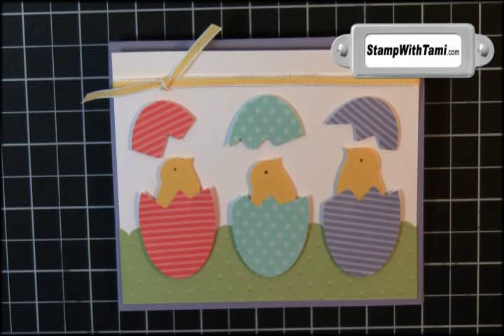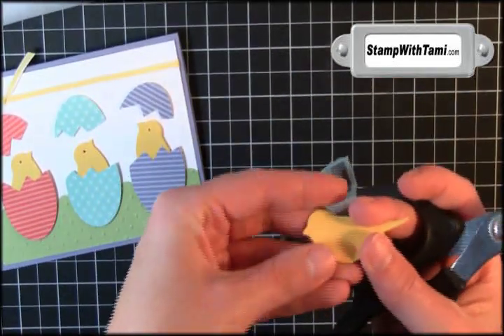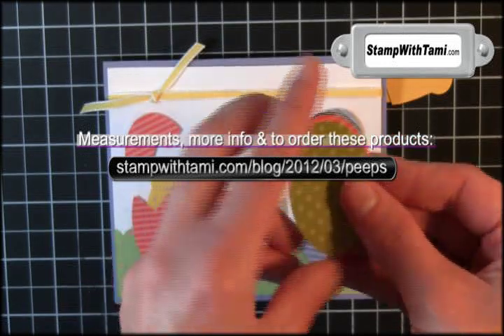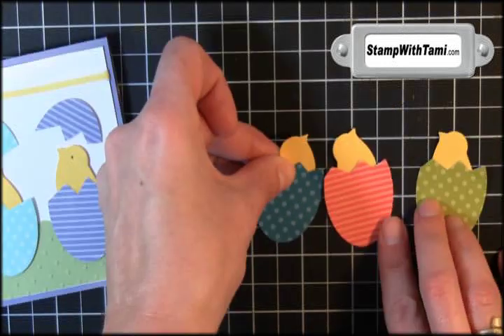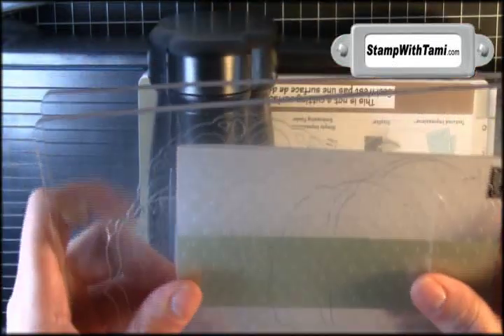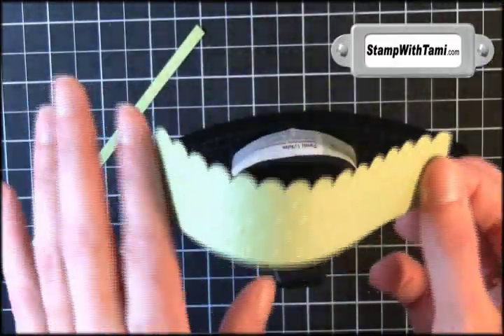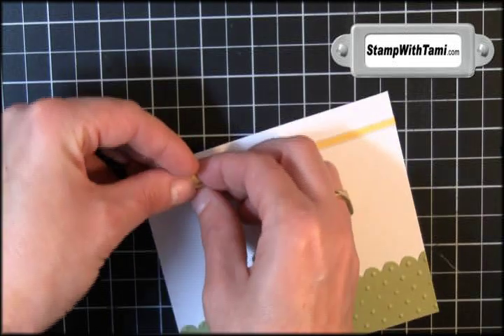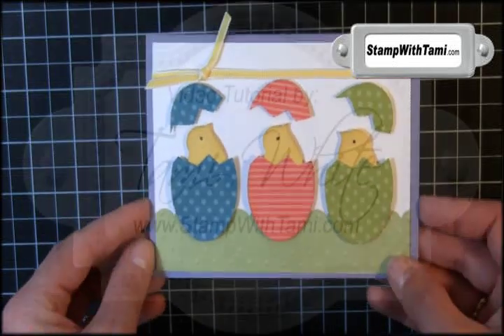Peeps!! Bird Punch Chick in Eggs Stampin' Up! Card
The "Stinkin' Cute-o-meter" is back for this adorable Peep card. Can you stand it?! Baby chicks coming out of Easter Eggs, doesn't get cuter than this. Created with Stampin' Up!'s Bird Builder Punch (of all things), and although we had to "trim their tails" fear not no birds were harmed in the making of this card!

Tami White
Stampin' Up! Independent Demonstrator
#1 Demo of the Year 2011